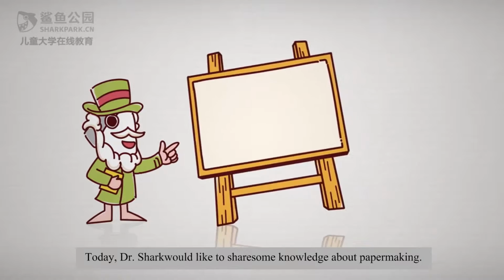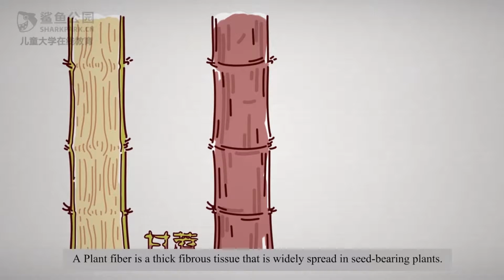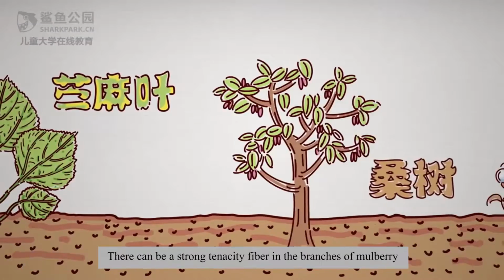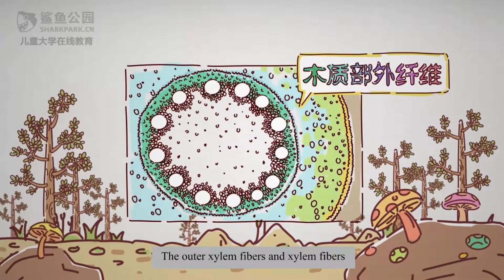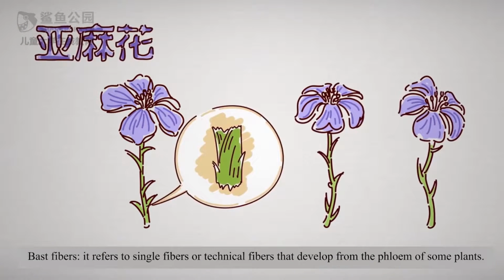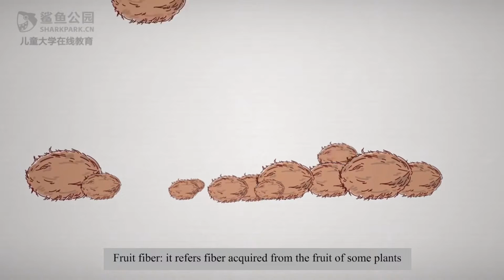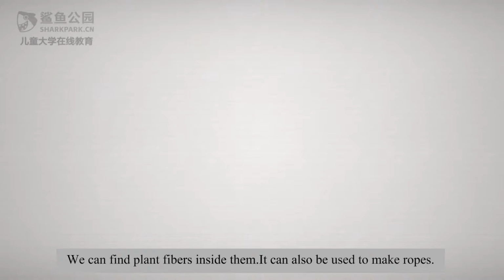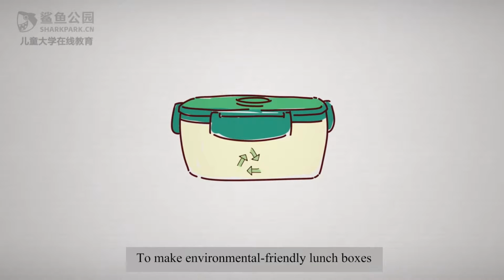Story of Papermaking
Today, Dr. Sharkwould like to sharesome knowledge about papermaking.
今天鯊魚博士要為大家介紹的是有關於造紙術的相關知識。

Science with Shark - new experience on science education.
鯊魚科學片 - 結合STEM教育理念，為你帶來全新的科學體驗。

可在App Store和Google Play上下載VDO English！

VDO English is bringing news content to education – through videos – to help students learn about the world with ease. These videos cover a variety of topics listed in several categories, making it very clear for students to choose from and watch.
VDO  English通過有趣的視頻將最新內容帶入教育領域——足不出戶，讓你了解全世界。這些視頻包括幾個不同類別的主題，讓學生更加清楚明了，選擇自己感興趣的內容。